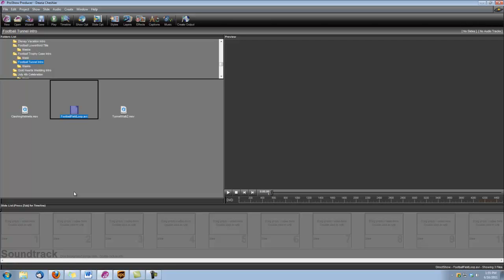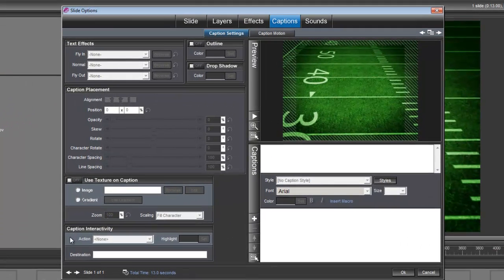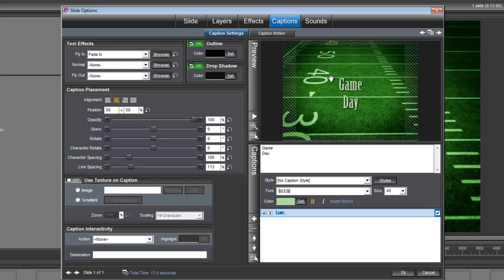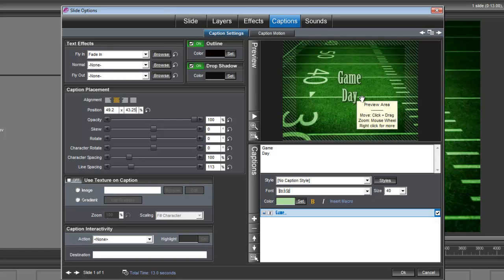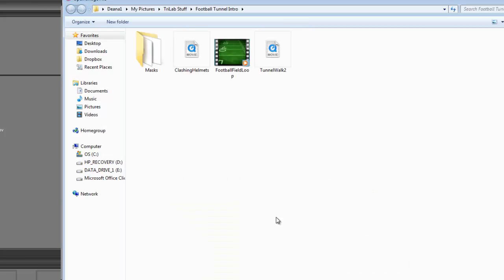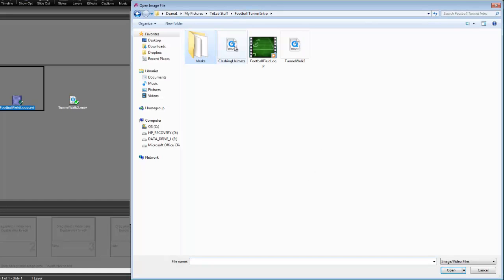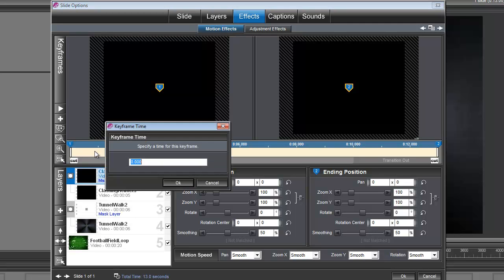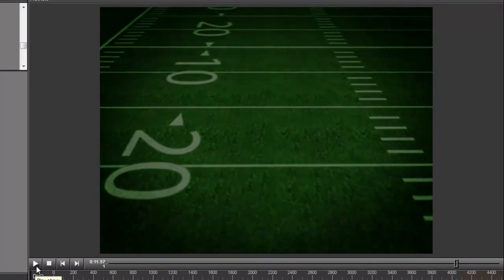ProShow Producer Tip: How to Make a Football Slideshow Intro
See how to put together a classic through the tunnel out onto the field football slideshow intro using Digital Hotcakes Sport Series Vol 2 Football in ProShow Producer. 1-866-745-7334